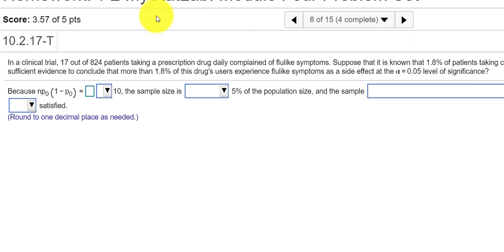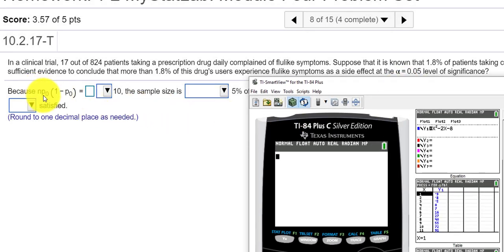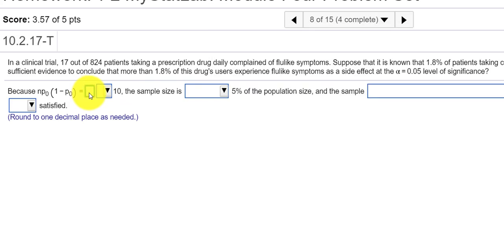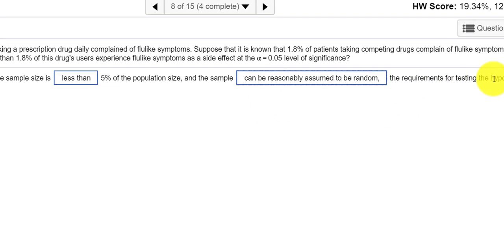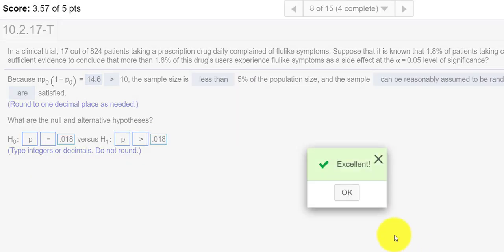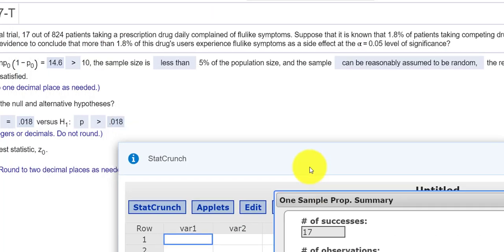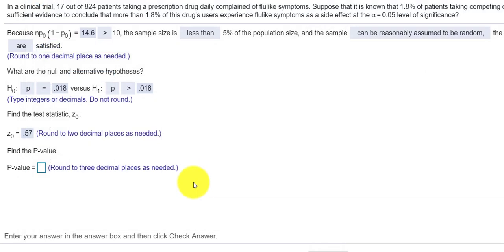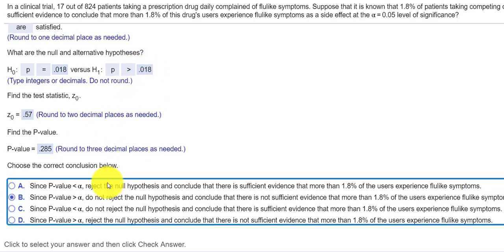HW 4 StatLab #8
Hypothesis test Z-stat  P-value